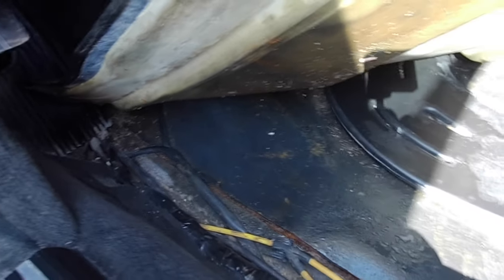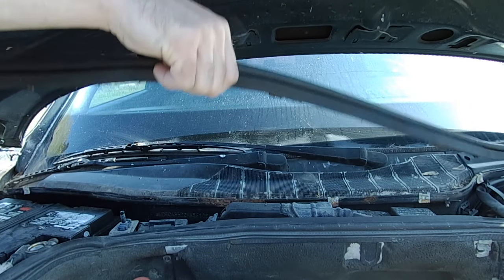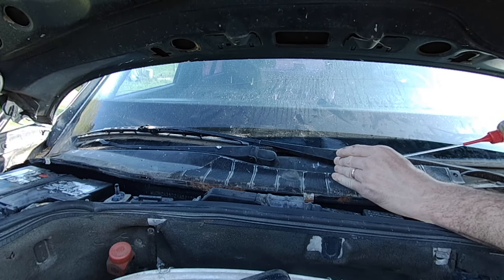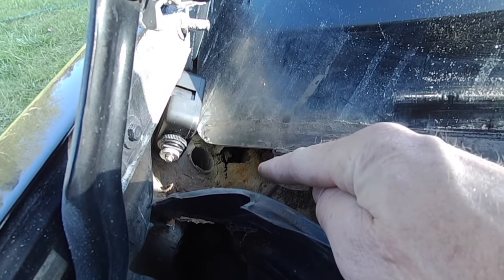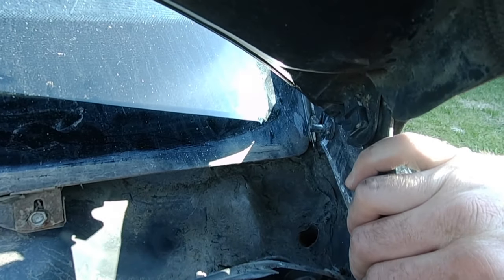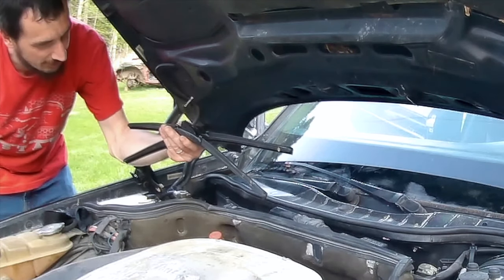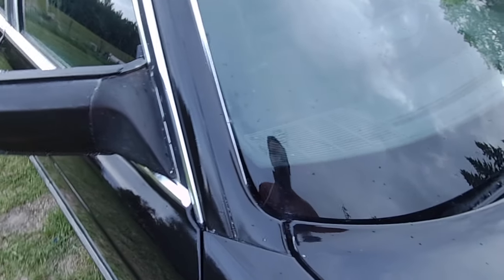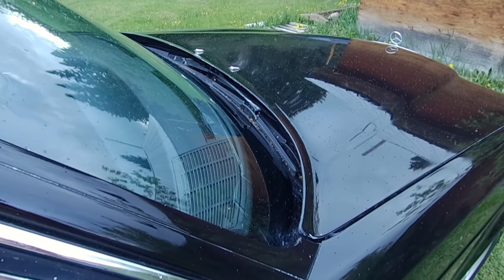Mercedes W126 Cowl Leak Repair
I tackle the common and dreaded cowl leak on my 1991 Mercedes Benz 420 SEL. In this video I show  you how to prevent this issue on you own W126 Mercedes and also a way to fix it cheap and easily if you've already been experiencing this issue.